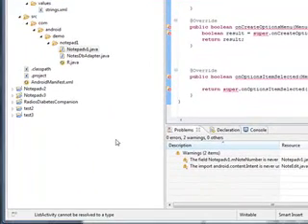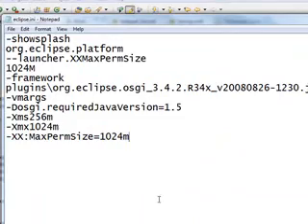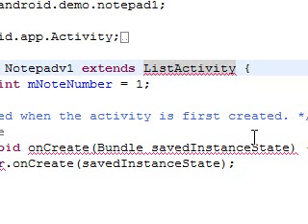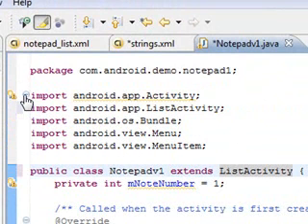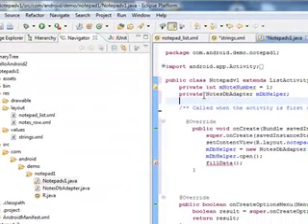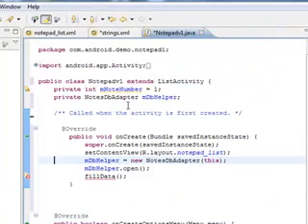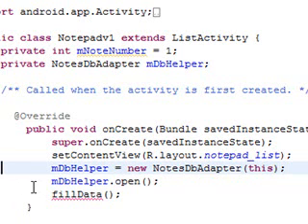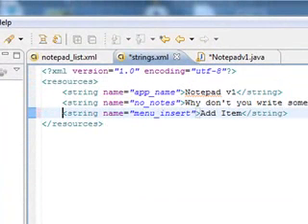Android NotePad Tutorial video 3/16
Retro from 7 years ago...

This is the third screen capture based on Google's Android NotePad Tutorial.  In it I show how to achieve the Tutorial Steps utilizing a screen capture of me following their steps and achieving them.  In this video we go through steps6-8 of Google's example1, showing how to set up and configure the resources for the Android OS.